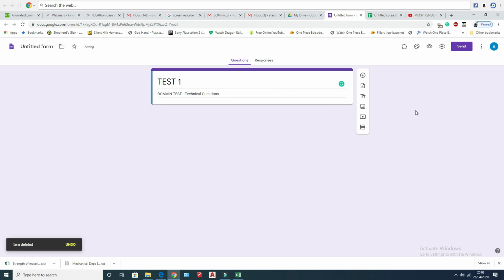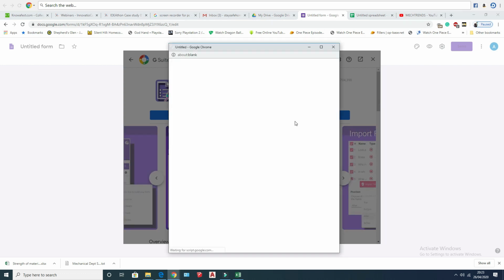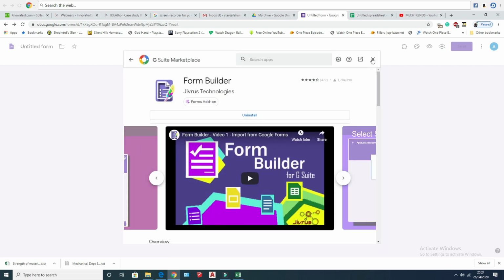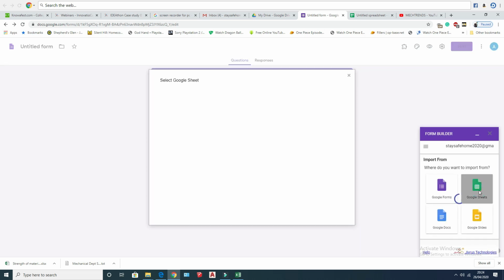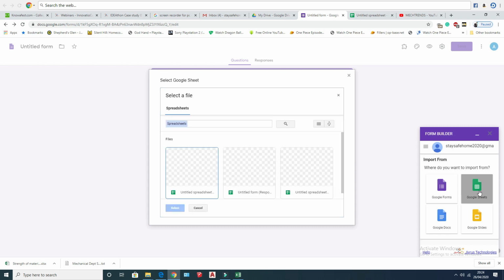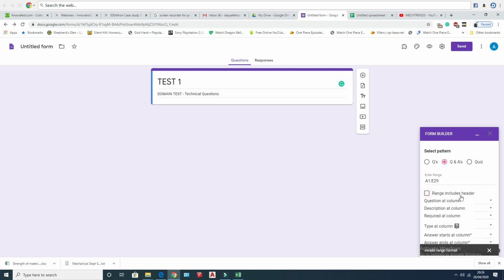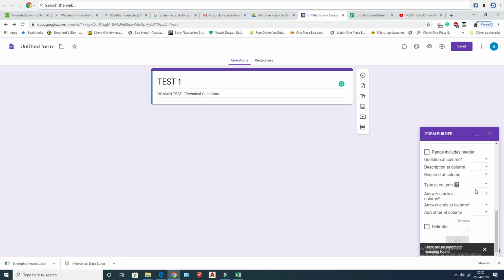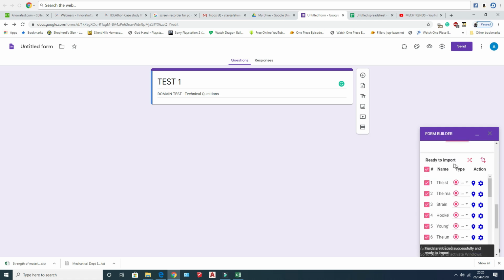How to Import Multiple Choice Questions in Google Form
Easy steps to upload more number of Questions in the Google form